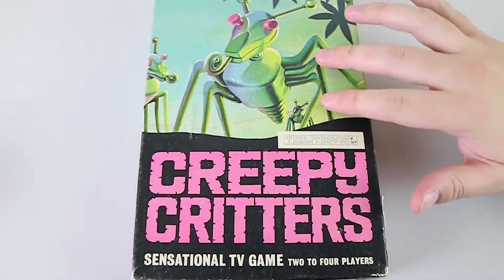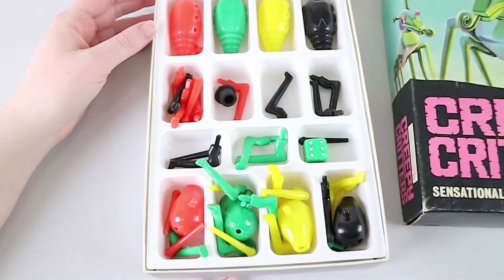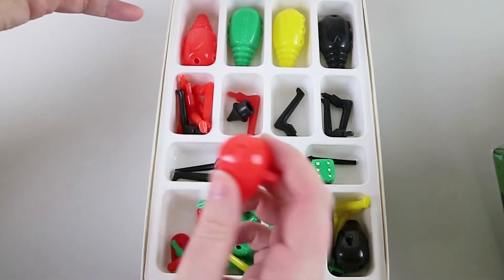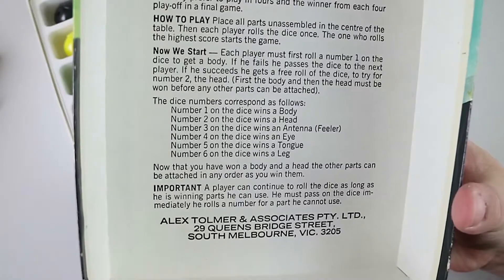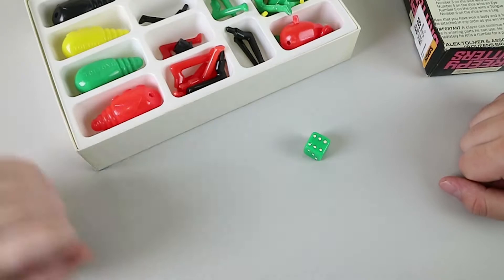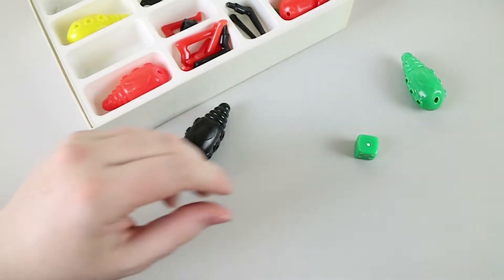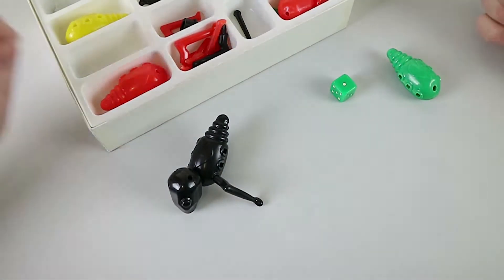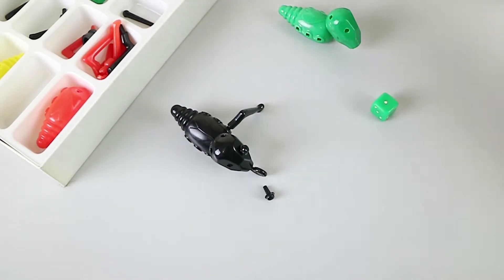Creepy Critters 'Board' Game Review & Full Playthrough | Board Game Night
We review the Creepy Critters Board Game.